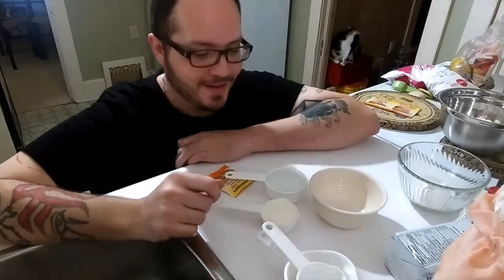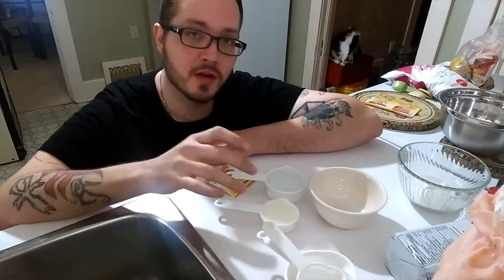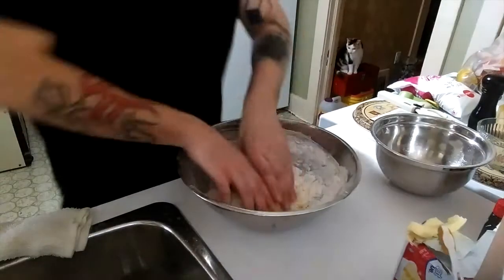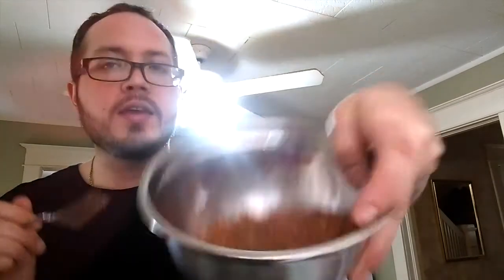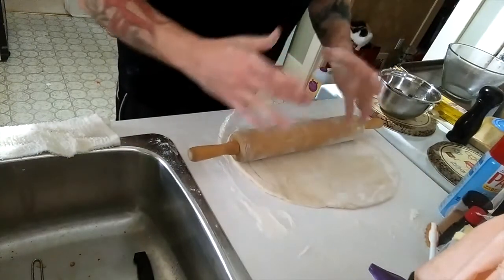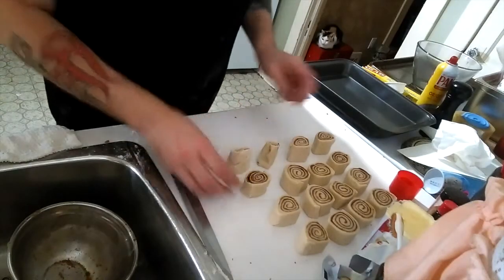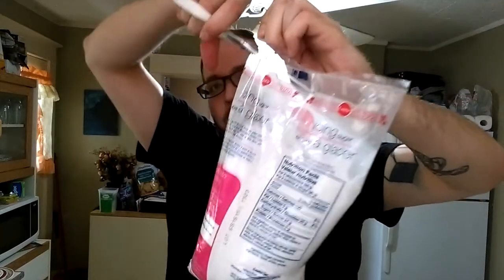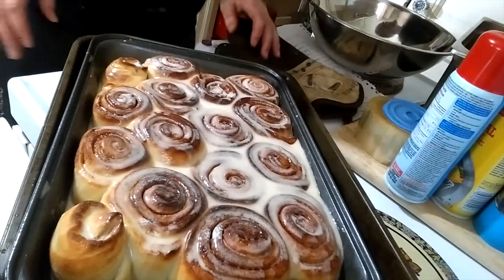[11/26] Great Bear Baking Challenge : Cinnamon Rolls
MOTD: The Great Bear Baking Challenge

This week we have been hitting the kitchen and baking up a storm.
Check out Phil's recipe for delicious glazed cinnamon rolls.